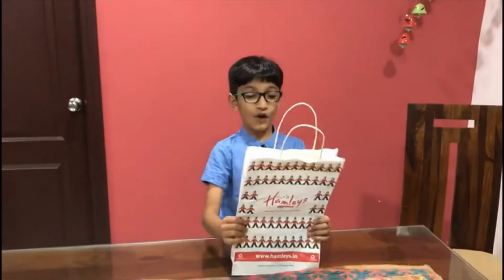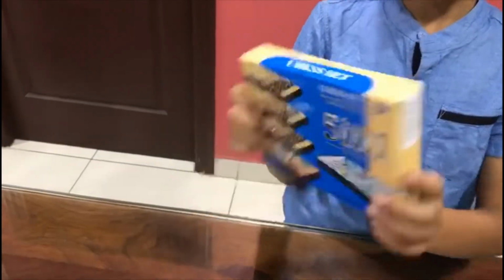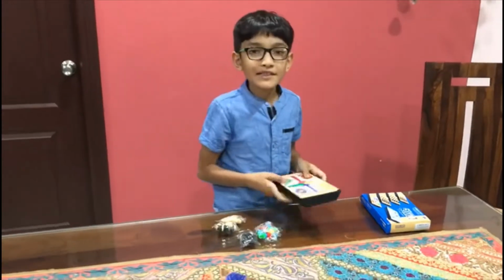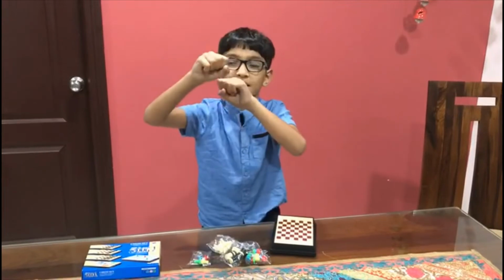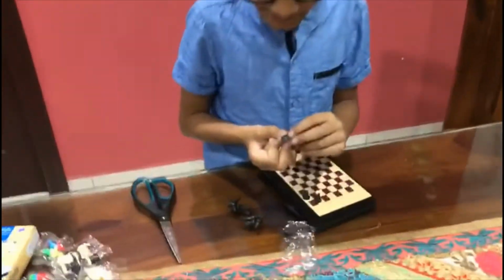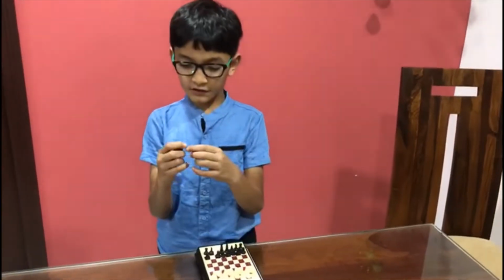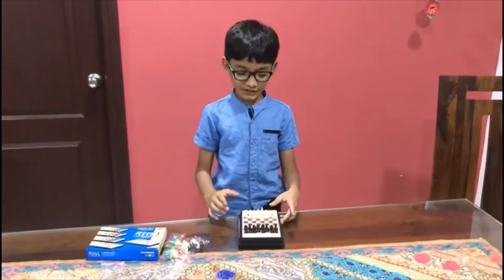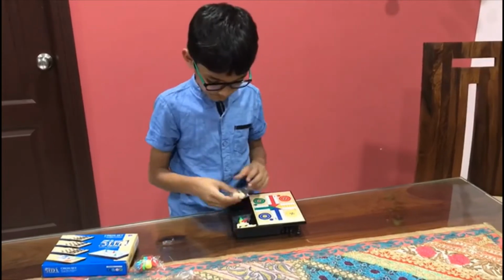Anay Preparation to visit Delhi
Anay trip to Delhi.
Anay Gupta trip to Delhi.
Cure Python Anay.